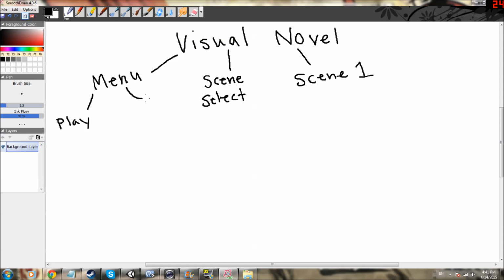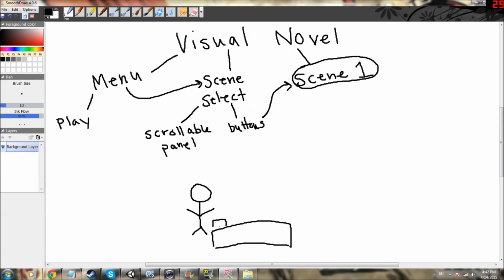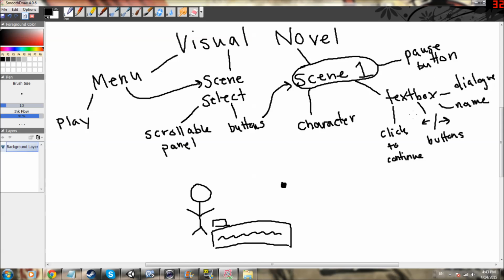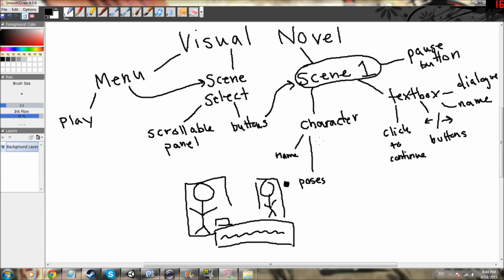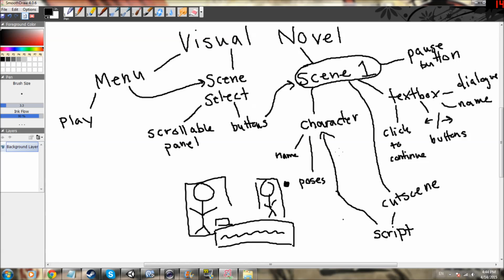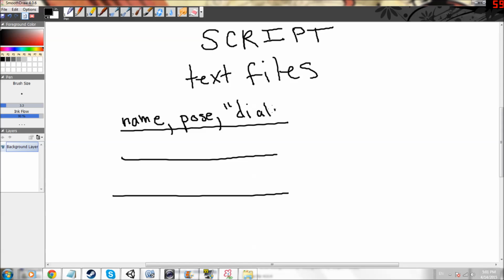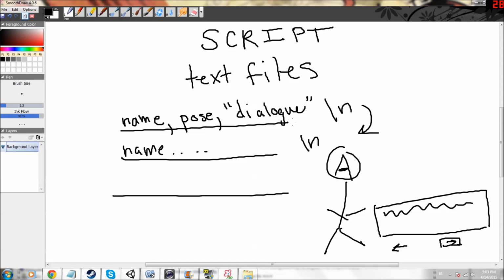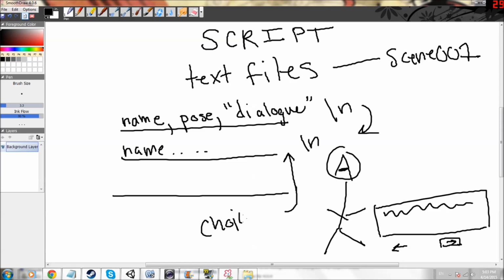Let's Make a Visual Novel! (Part 1) Planning a Game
For everyone who is stuck and daunted by making their first game, this series will be a guide for ALL experience levels. No coding experience necessary. I'm improvising everything so you can understand the actual development process and feel confident to create your own material!

We will start by creating a visual novel-style game in Unity, and possibly turn it into a point and click adventure. Let me know if there are other topics or projects you would like me to cover!